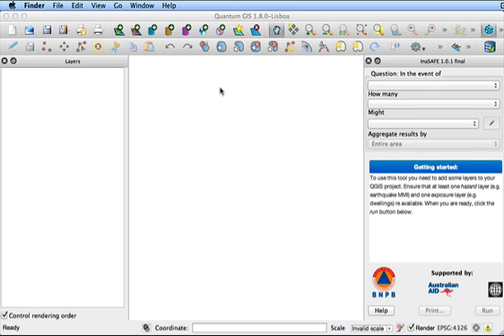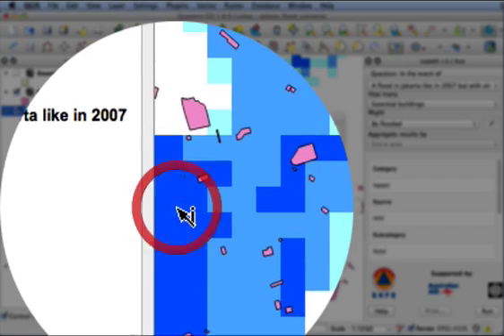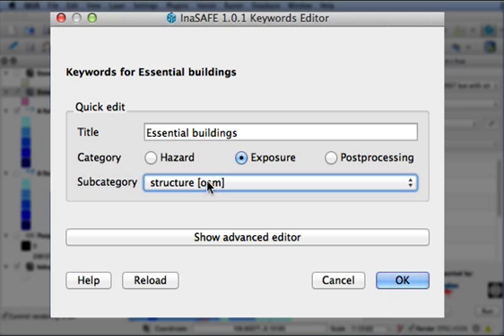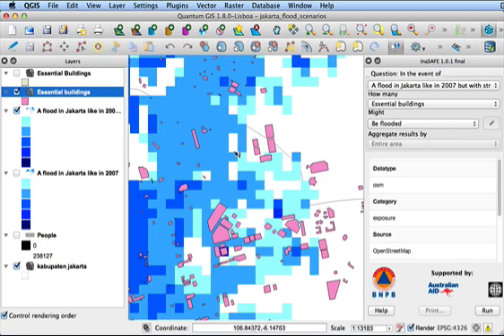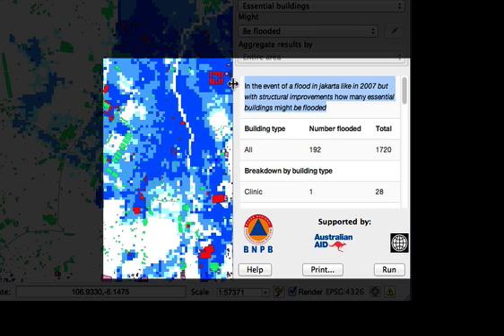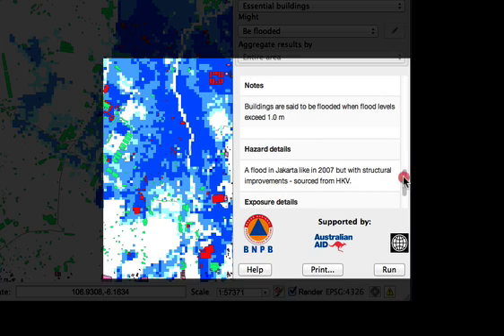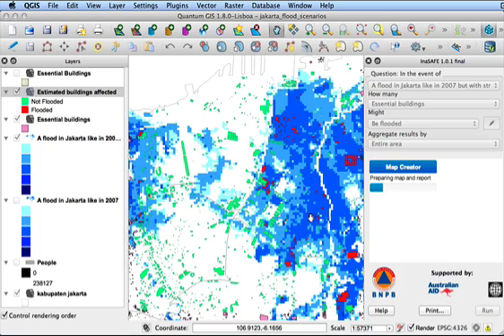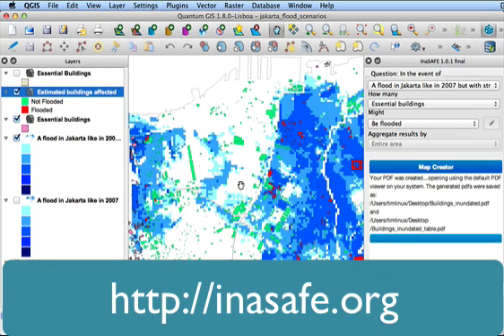InasafeDemo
A short walk through of the InaSAFE QGIS plugin